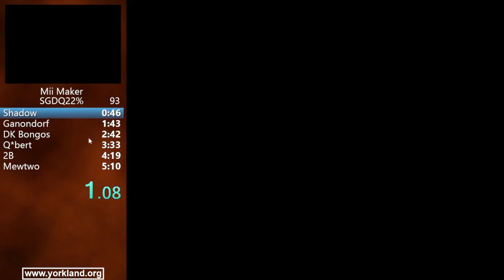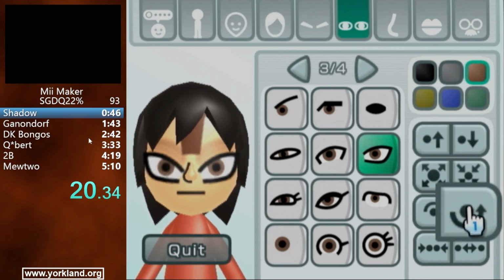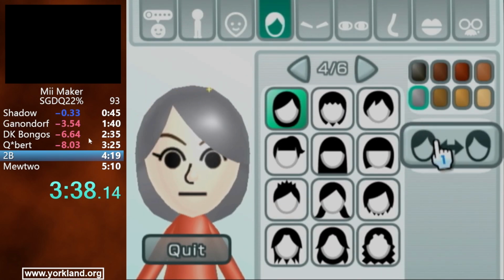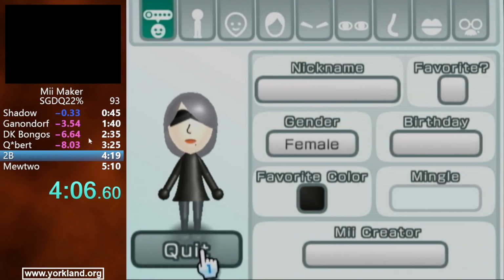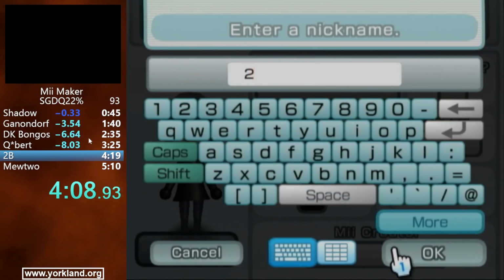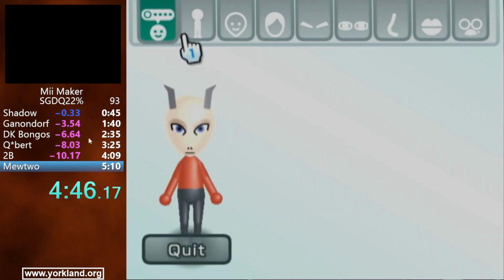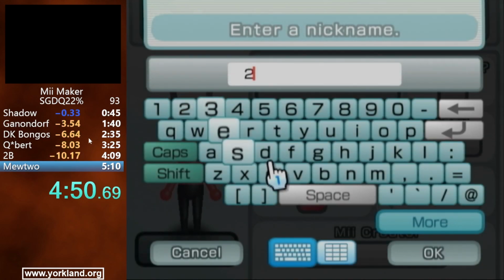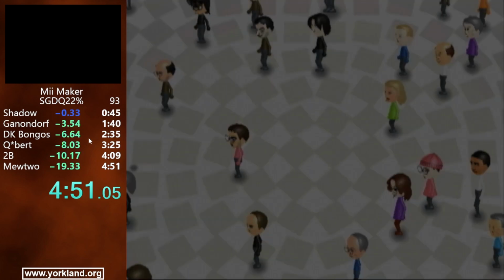Mii Maker SGDQ2022 Submission